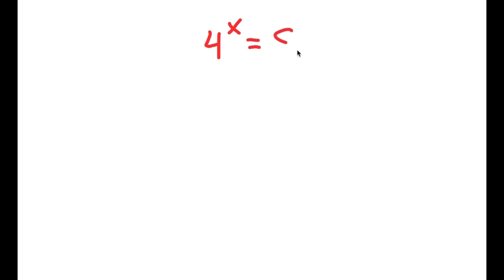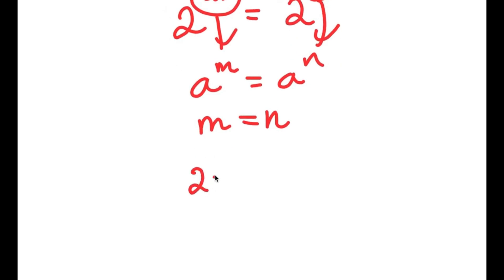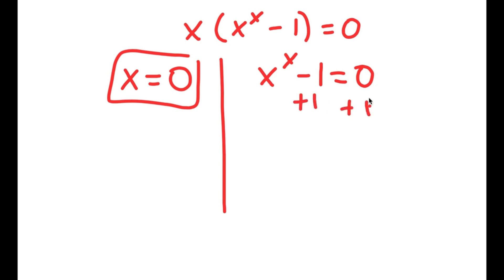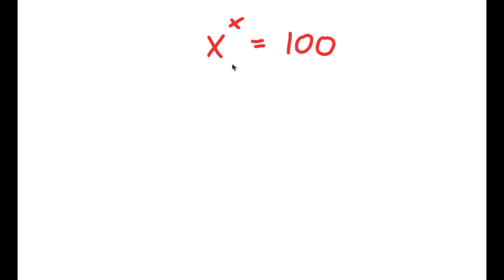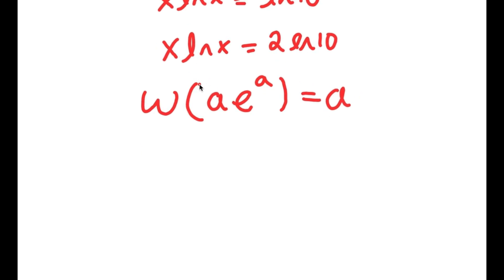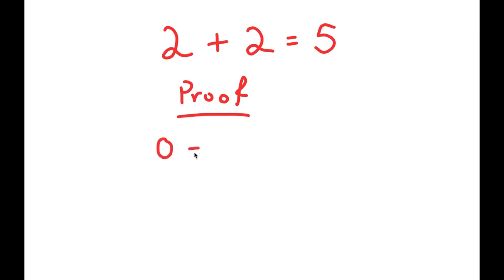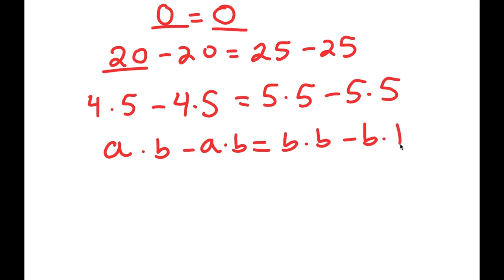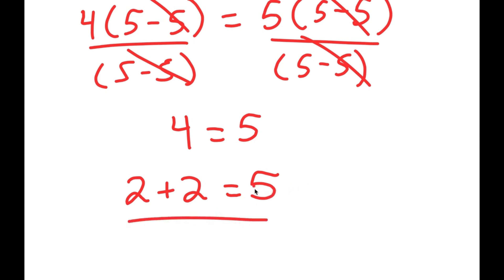Harvard Failed To Solve This | A Challenging Olympiad Problem